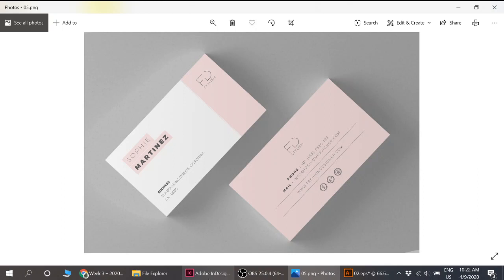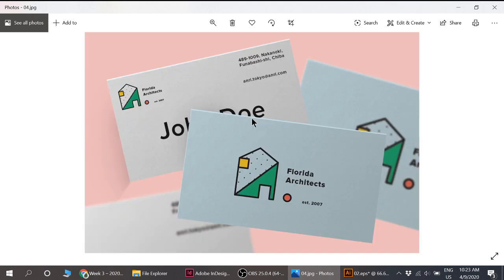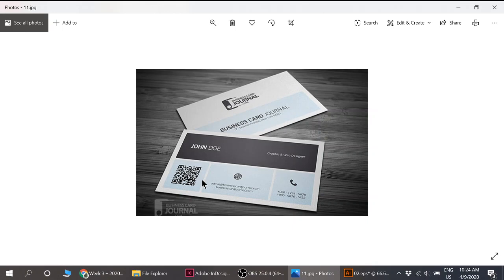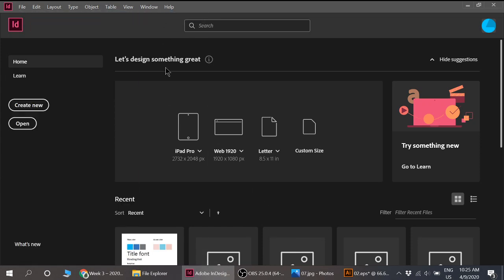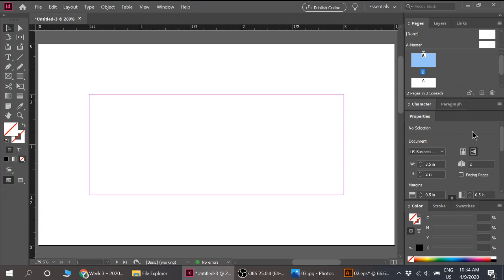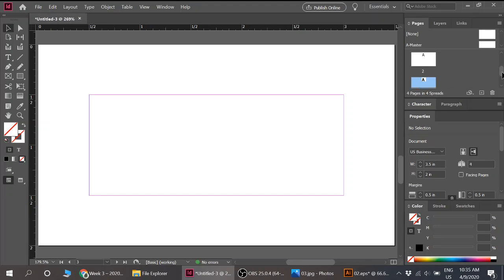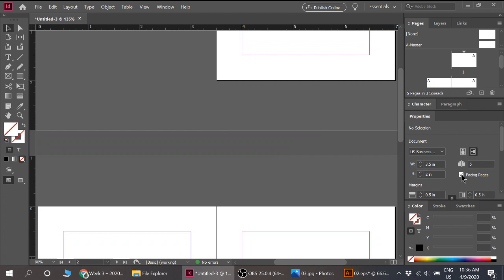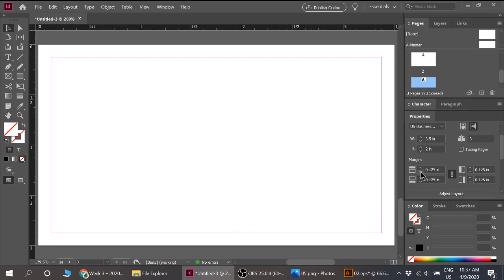3-1 content, page, margin